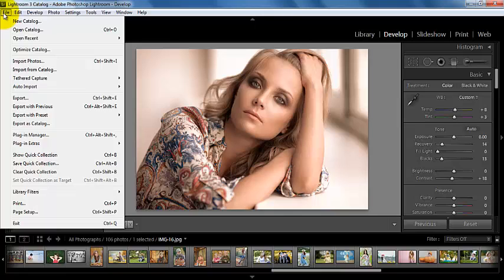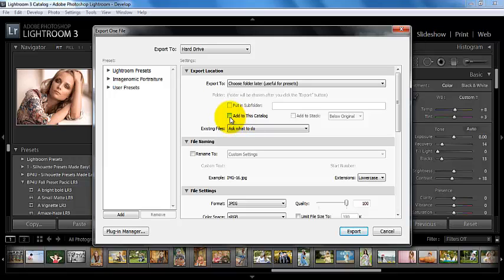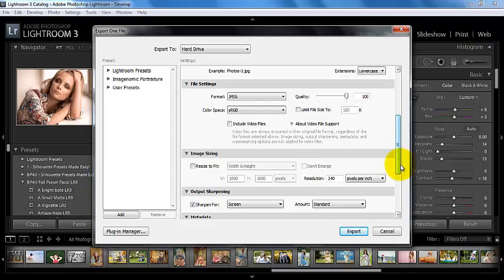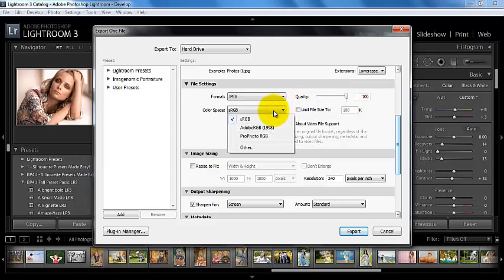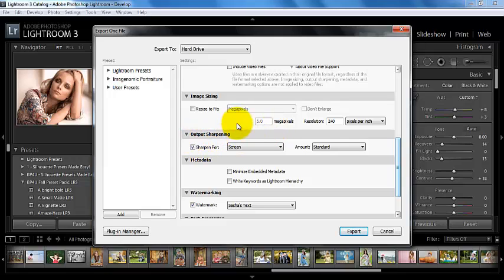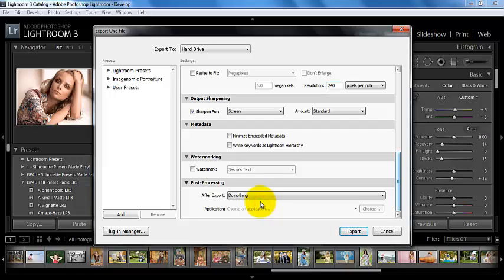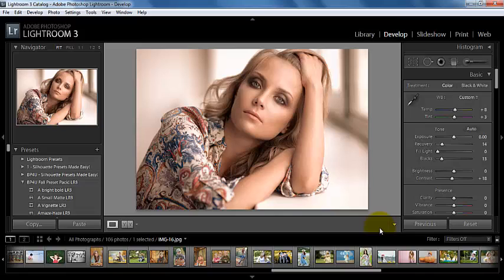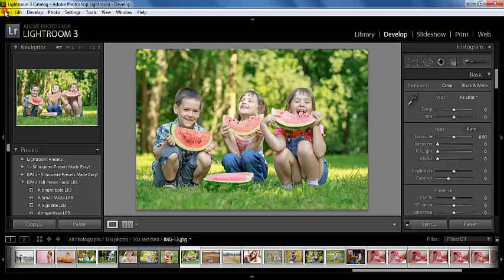How to Export Photos in Lightroom 3